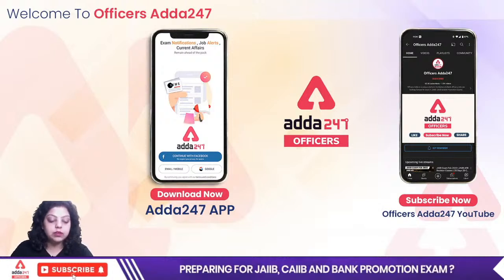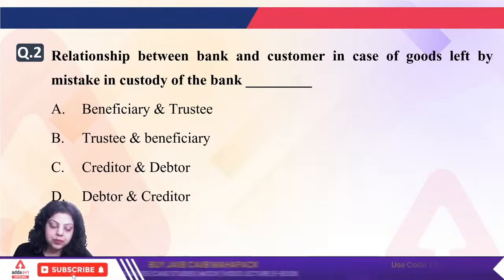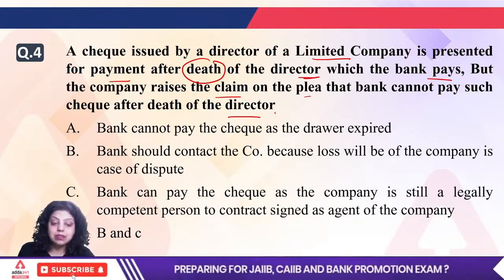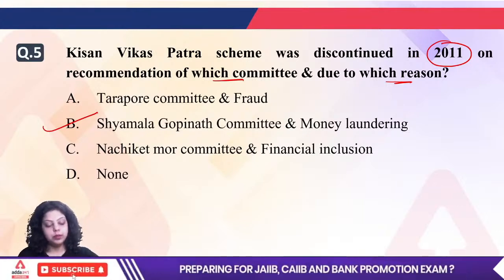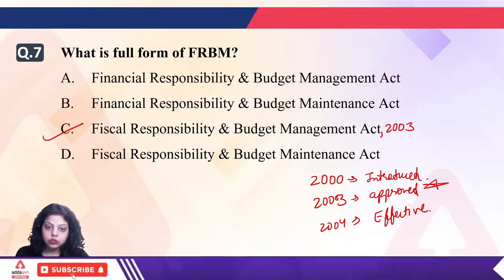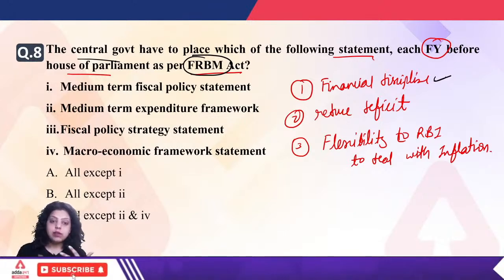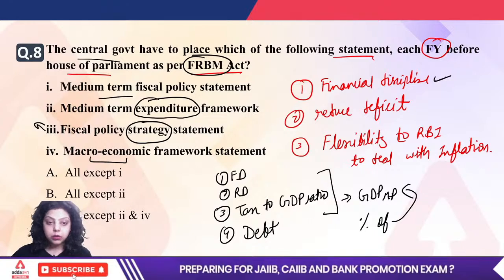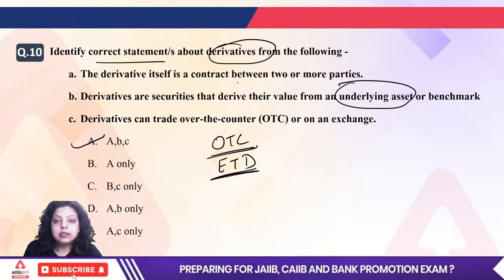JAIIB Exam June 2022 | JAIIB PPB English Medium Classes | 30 Days Mocks | Class 12 By Amanjyot Kaur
JAIIB Exam Preparation 2022 | JAIIB PPB English Medium Classes | JAIIB PPB Mock test | JAIIB Video Lectures in English | JAIIB Principles and Practices of Banking

JAIIB AFB English Medium Special Series:-